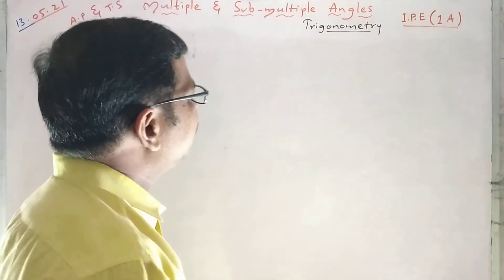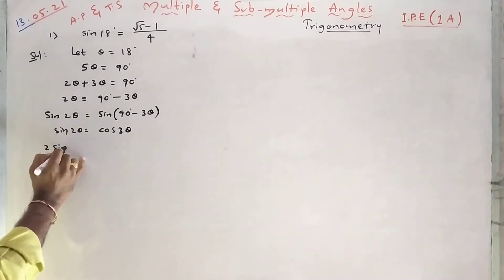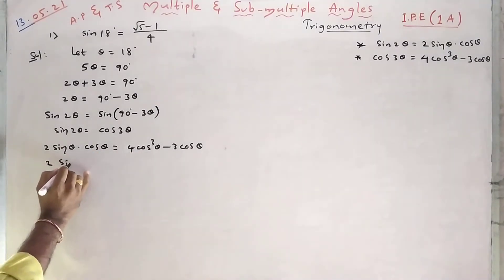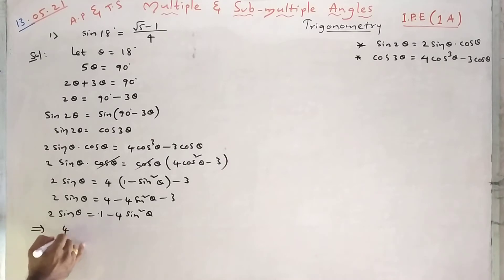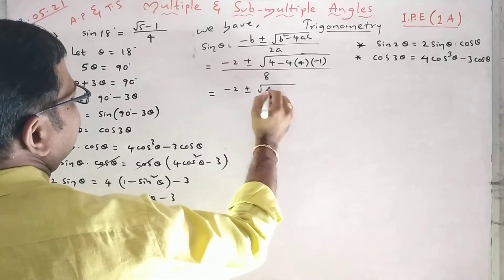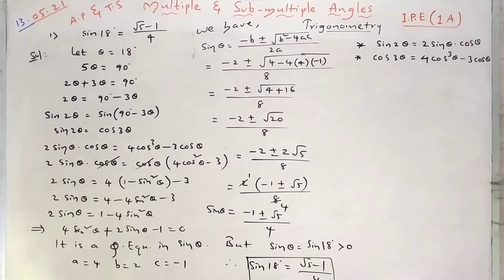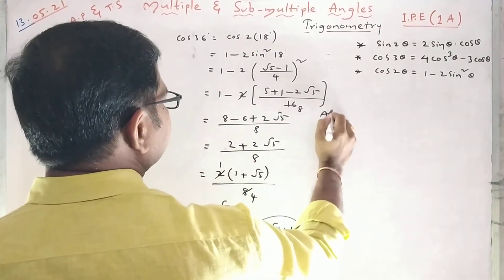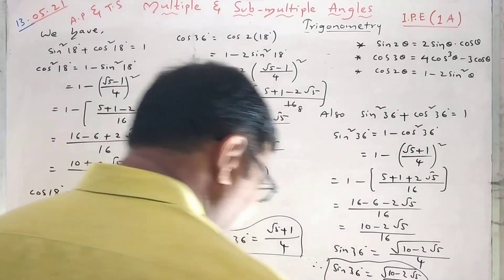Trigonometry|Multiple and Submultiple Angles|IPE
A.P&T.S